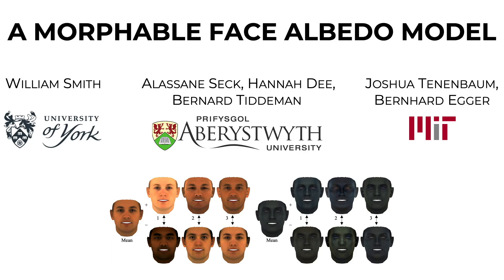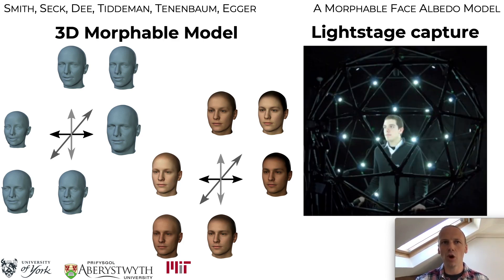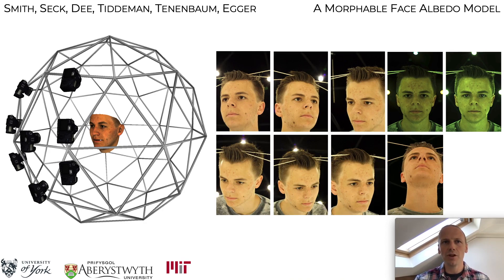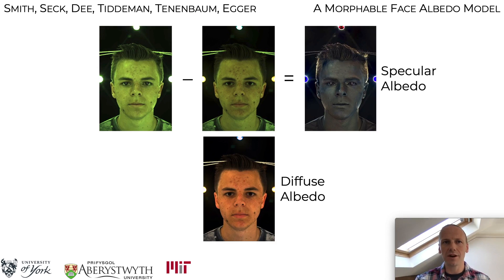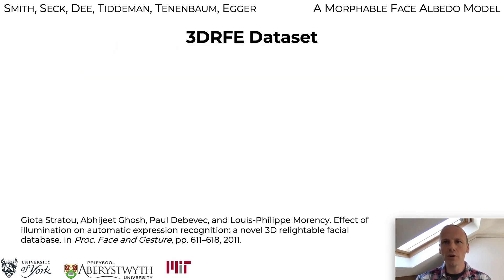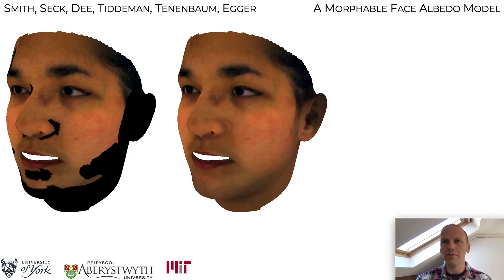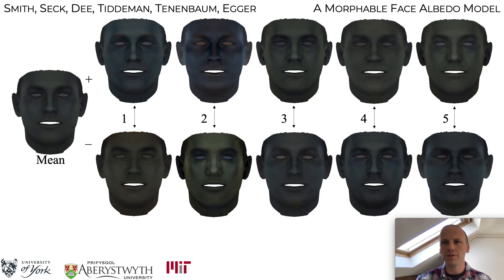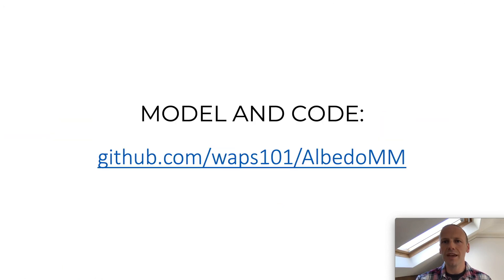A Morphable Face Albedo Model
Authors: William A. P. Smith, Alassane Seck, Hannah Dee, Bernard Tiddeman, Joshua B. Tenenbaum, Bernhard Egger Description: In this paper, we bring together two divergent strands of research: photometric face capture and statistical 3D face appearance modelling. We propose a novel lightstage capture and processing pipeline for acquiring ear-to-ear, truly intrinsic diffuse and specular albedo maps that fully factor out the effects of illumination, camera and geometry. Using this pipeline, we capture a dataset of 50 scans and combine them with the only existing publicly available albedo dataset (3DRFE) of 23 scans. This allows us to build the first morphable face albedo model. We believe this is the first statistical analysis of the variability of facial specular albedo maps. This model can be used as a plug in replacement for the texture model of the Basel Face Model and we make our new albedo model publicly available. We ensure careful spectral calibration such that our model is built in a linear sRGB space, suitable for inverse rendering of images taken by typical cameras. We demonstrate our model in a state of the art analysis-by-synthesis 3DMM fitting pipeline, are the first to integrate specular map estimation and outperform the Basel Face Model in albedo reconstruction.